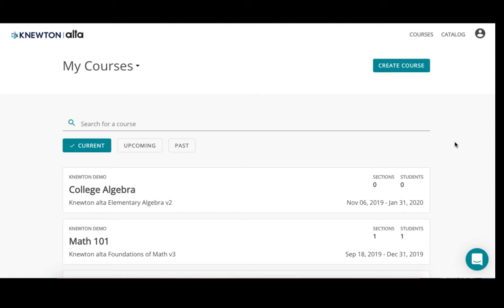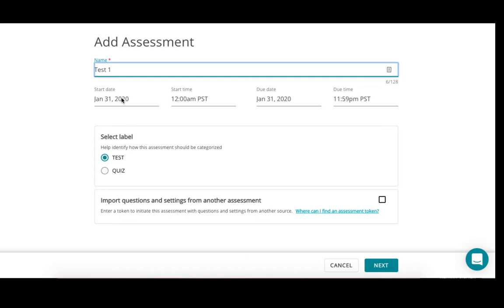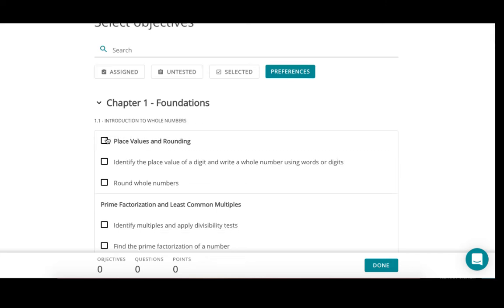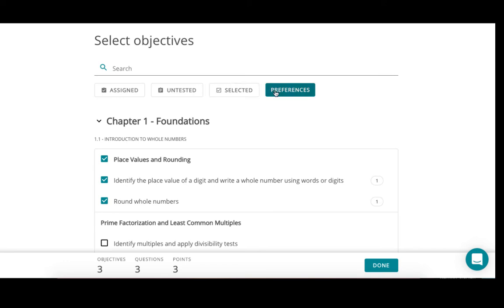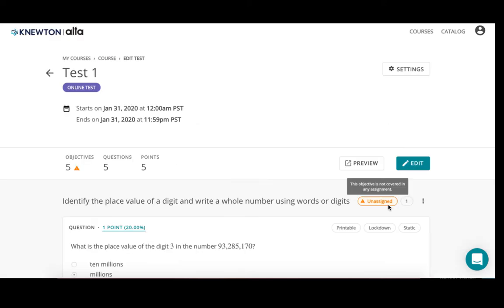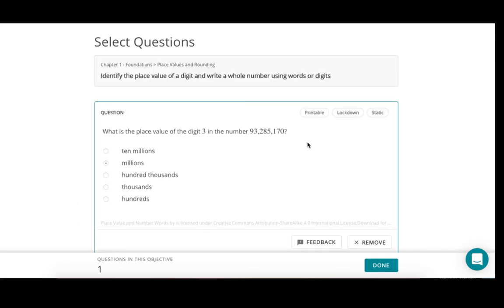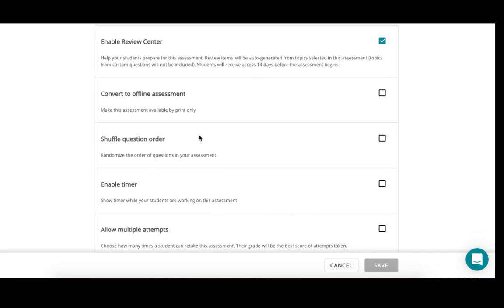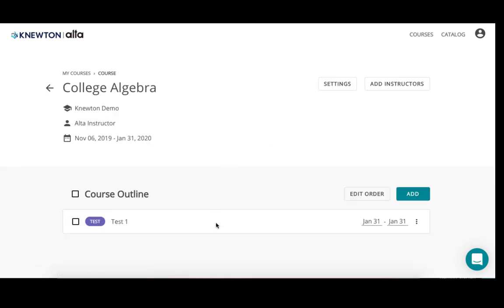How to Build an Assessment in Knewton's alta